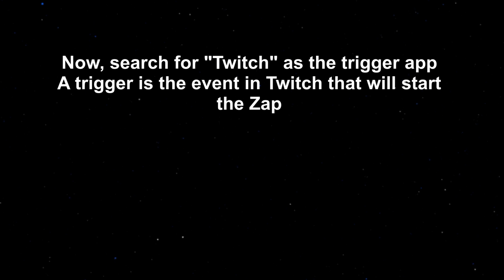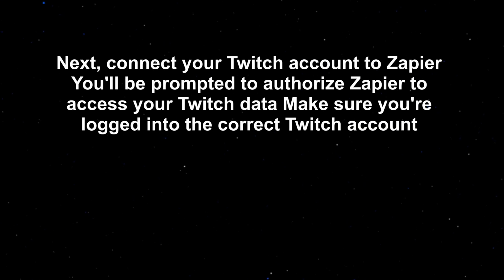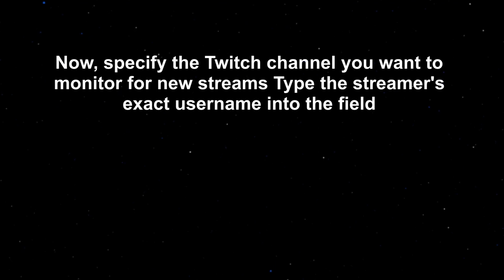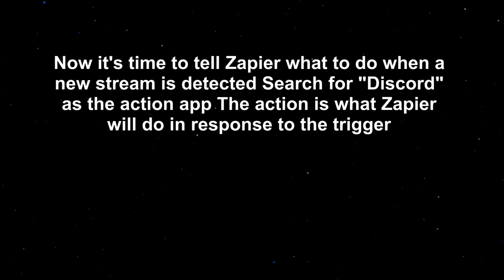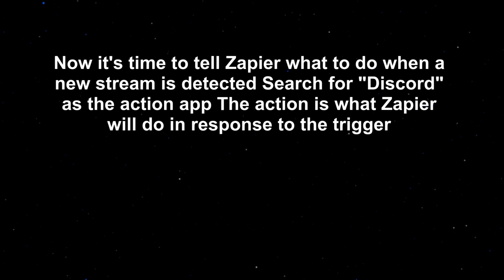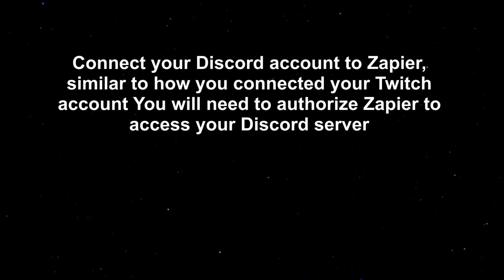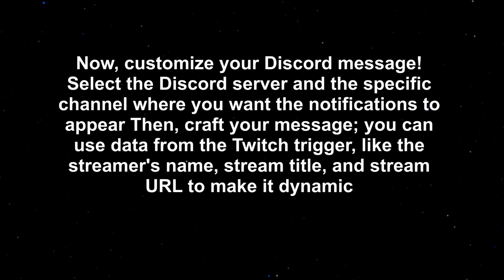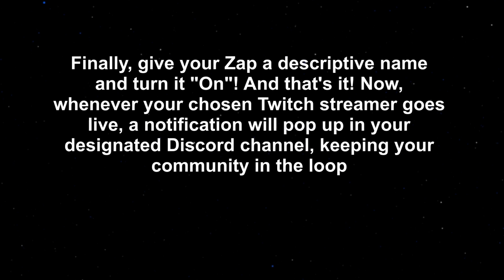How to Get Notifications From Twitch on Discord Via Zapier - KevinHowTo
How to Get Notifications From Twitch on Discord Via Zapier explains setting up Zapier to receive Twitch notifications on Discord, demonstrating how to create Zaps that alert Discord channels when a Twitch streamer goes live, posts new content, or reaches milestones, thereby keeping communities engaged and informed.

00:00 Intro
00:05 Setting up Zapier
00:20 Create Zap
00:27 Choose Twitch as trigger
00:32 New Stream Started trigger
00:37 Connect Twitch Account
00:44 Specify Twitch Channel
00:50 Test Trigger
00:57 Choose Discord as action
01:02 Send Channel Message
01:07 Connect Discord Account
01:12 Customize Discord Message
01:25 Turn Zap On